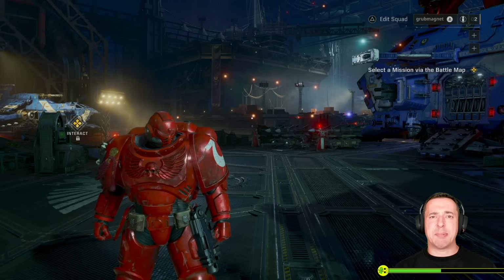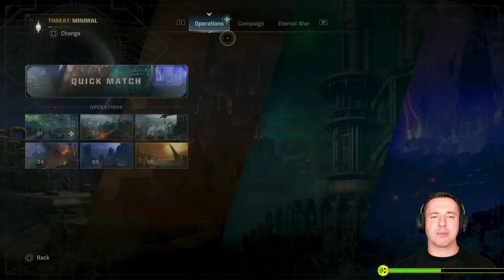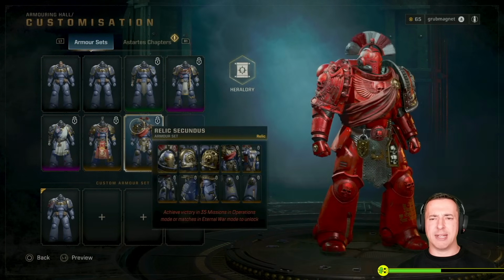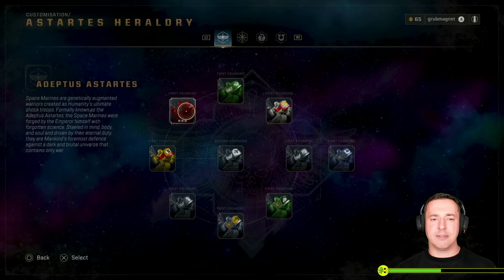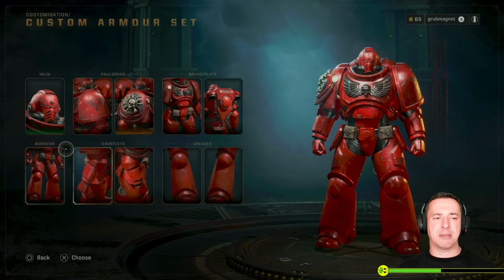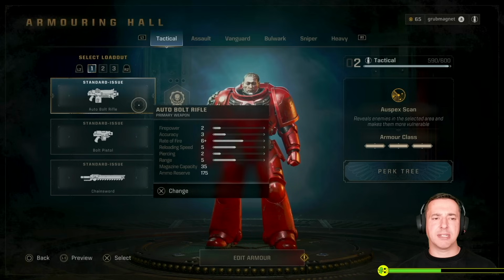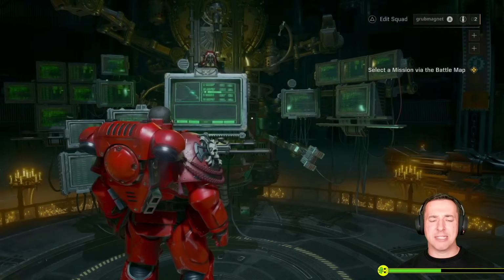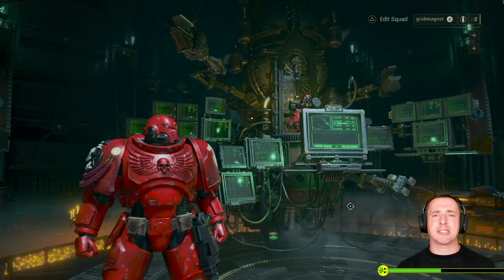Space Marine 2 Customization Guide - Change Chapter, Helm & More!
In this Space Marine 2 Customization Guide video, I explain how the system works. It's quite confusing because you can't access the system straight away and unlocking all the options takes a lot of game time.

Space Marine Customization is pretty powerful. There are lots of chapters to pick and various armor options with varying details which show your marine's battle experience. Play loads and you can make your marine look a lot cooler than a noob to the game.

I hope you find this Space Marine 2 Customization Guide video of use. Thanks so much.

🤑 Support Me to Create More!
If you can, it's much appreciated.
Super Thanks - Click the Thanks Button under the video